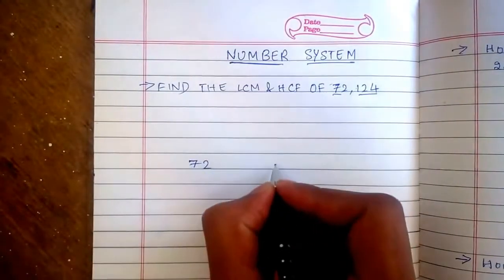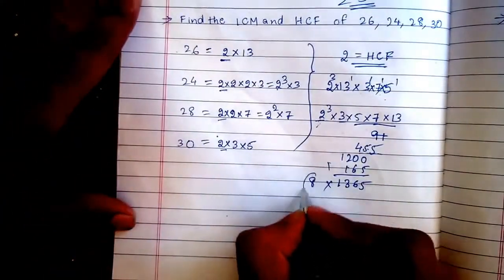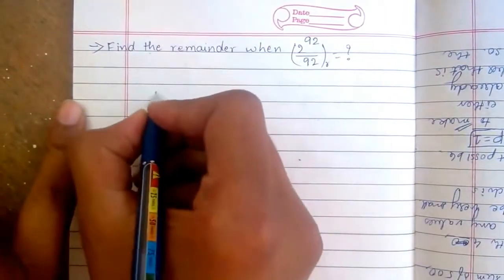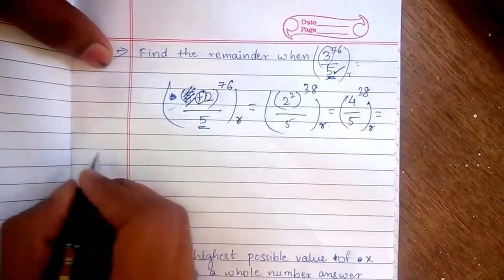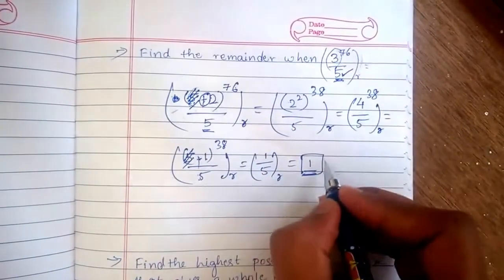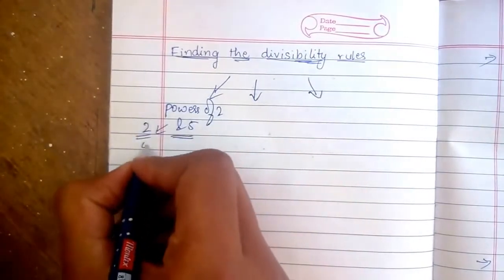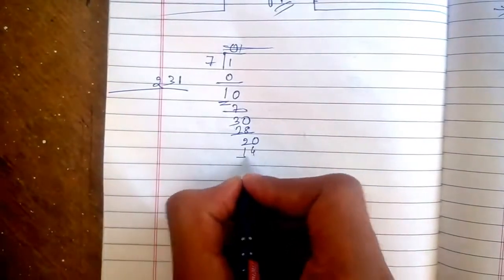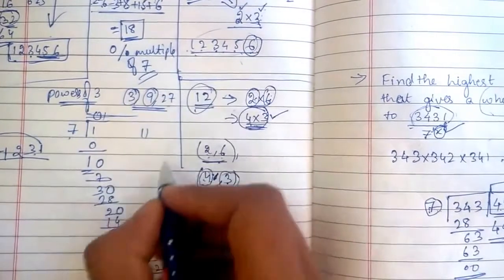Aptitude 4G World's best tricks of Number system by KP